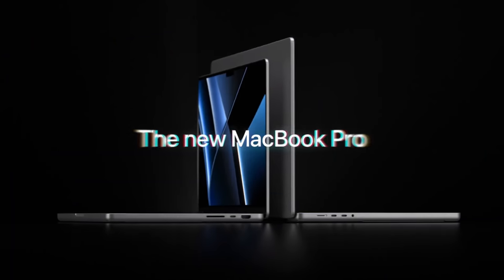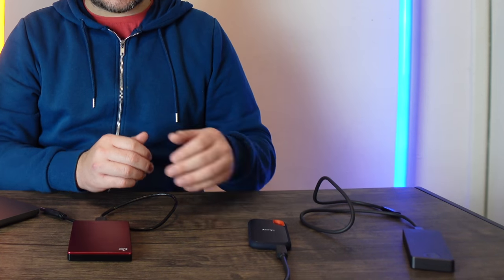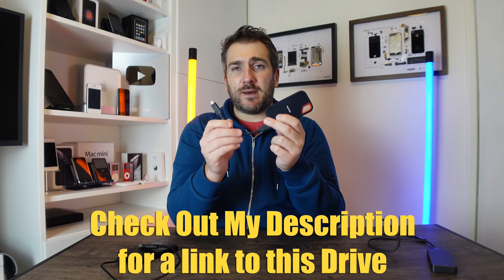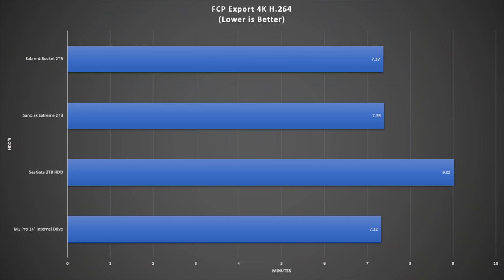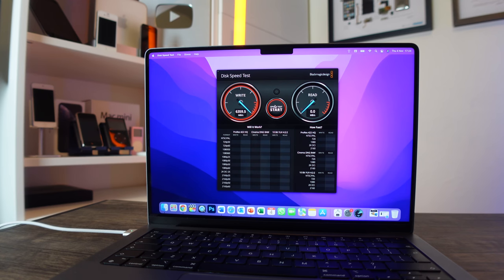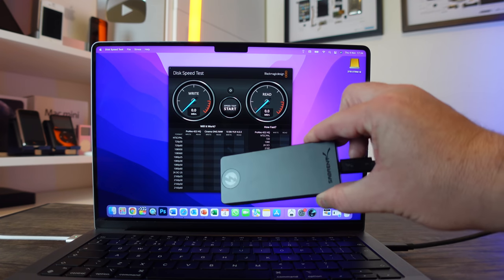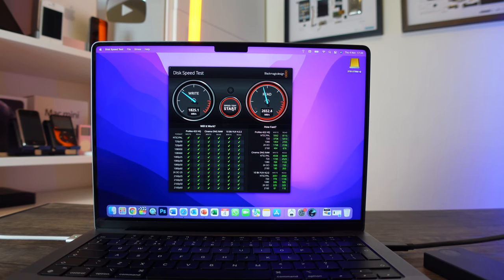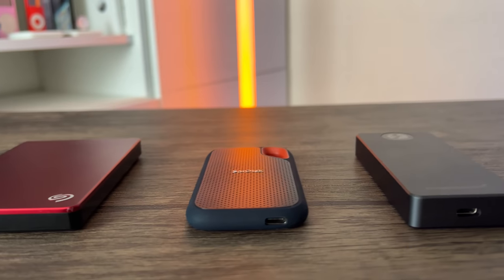M1 Pro MacBook Pro - Is 512GB Storage Enough?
512GB is now the CHEAPEST storage option for the NEW 2021 M1 Pro Macbook Pro 14 inch and 16 inch - IS IT ENOUGH?? In this video I will show you exactly why you should pick 512GB and how to get more SPEEDY Storage for less...

An external Hard Drive or SSD is a great investment and can instantly double or quadruple your storage for like 1/3 of the price Apple charges.

Drives shown on Todays vieo from Amazon;
Seagate 2TB Hard Drive;
SanDisk Extreme SSD 2TB;
Sabrent Rocket SSD 2TB;

Intro 0:00
Options from Apple 0:30
Hard Drive Options 1:37
Benchmarking FCP Export 5:08
Benchmarking Hard Drive Speed Test 7:22
Conclusion in what to pick 11:25